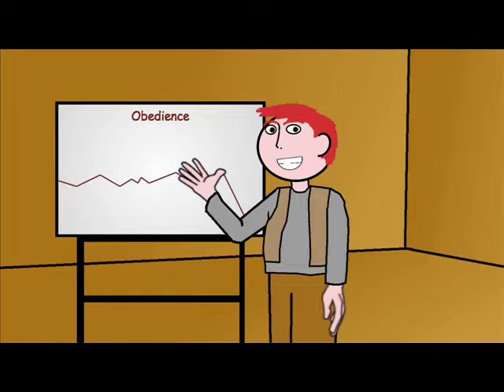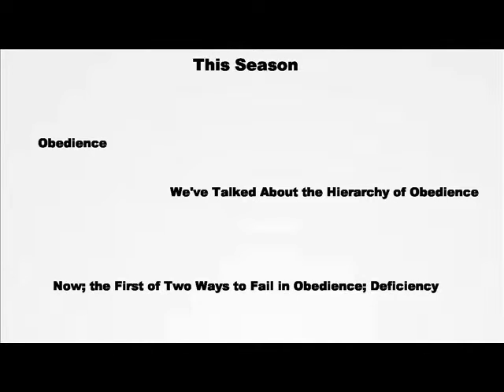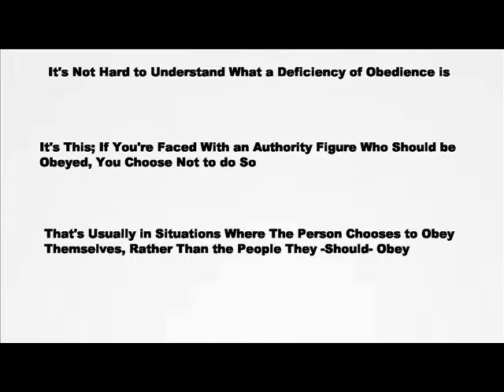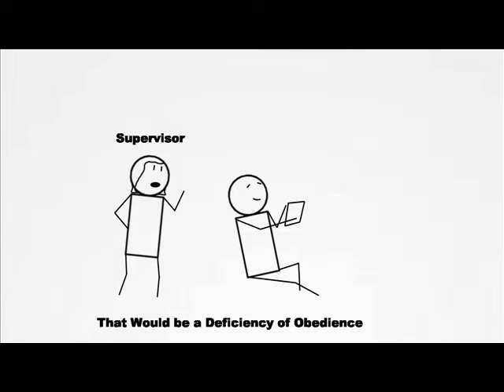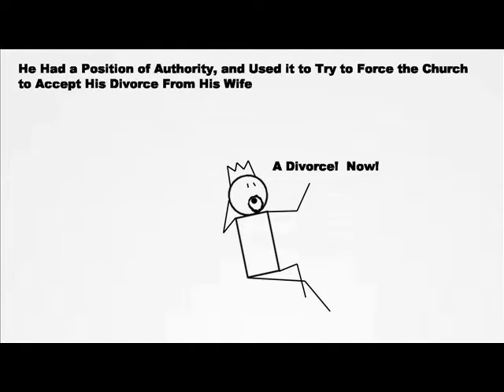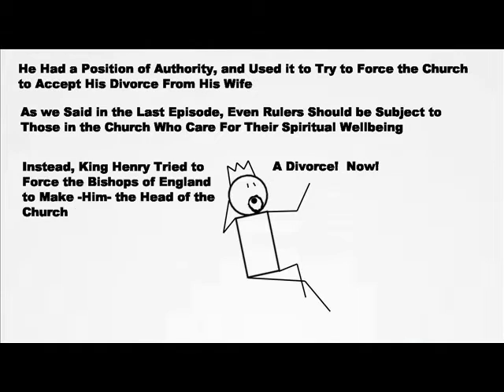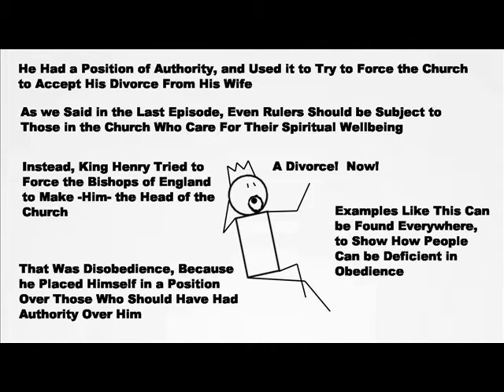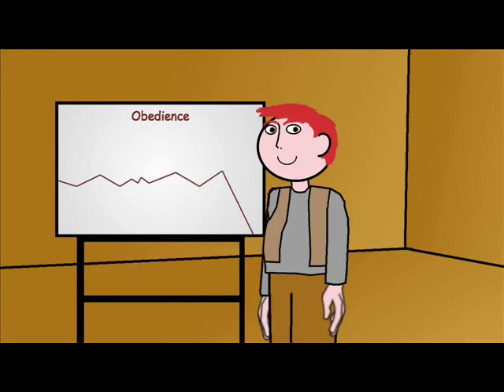How Can You be Deficient in Obedience?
What is a deficiency of obedience?  What do we obey when we're deficient in obedience?  Are there any good examples of this from history?